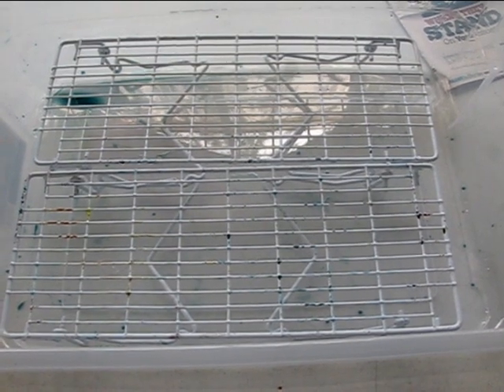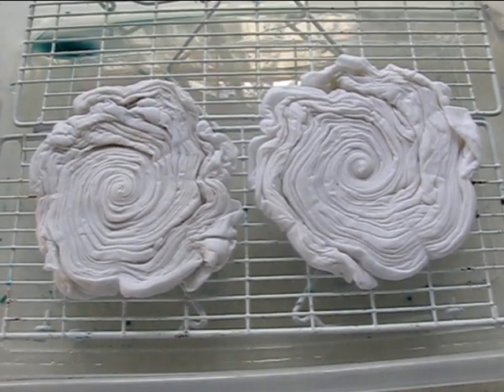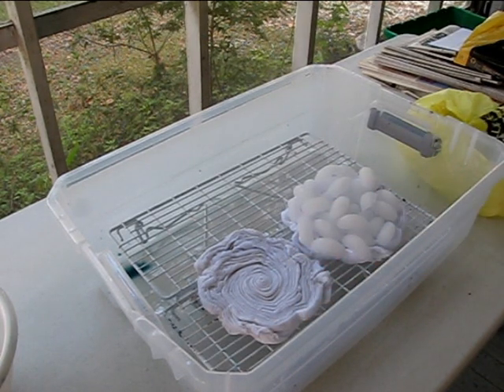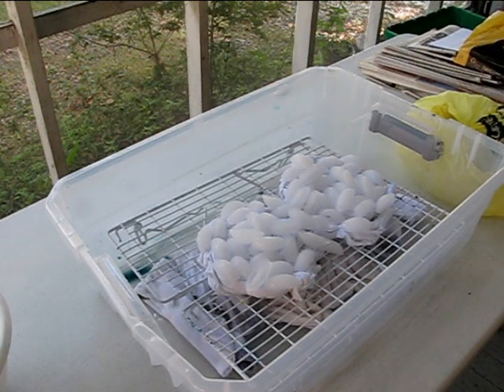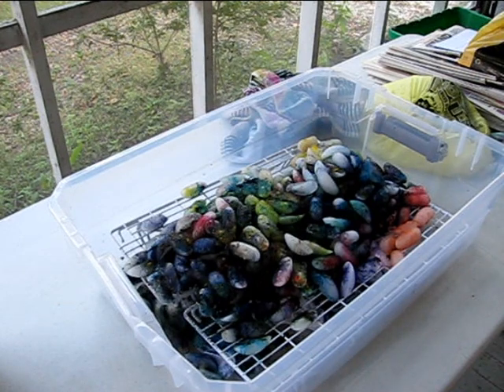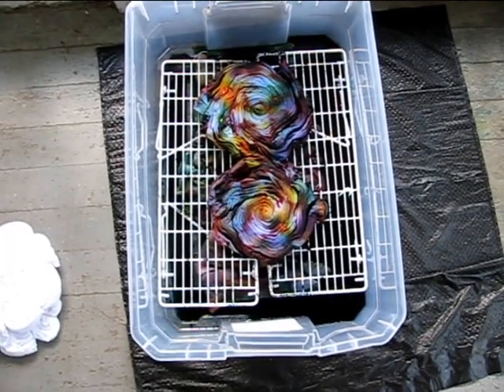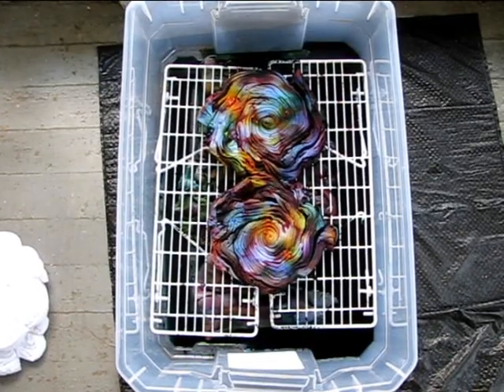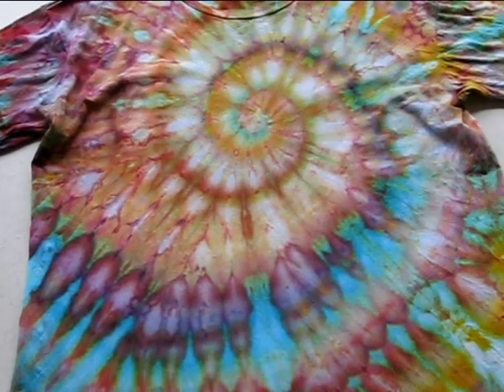Tie Dye- Ice Dye Technique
Back on the front porch at the Banana Plantation for another tie dye instructional video. Today we're doing the ice dye technique i picked up off the Dharma Trading website. This technique uses ice and powdered dye. I highly recommended that you use a respirator or dusk mask when using powdered dye for your own safety and do this in a well ventilated area. The whole process and explanation are shown. The actual dye application goes from 3:04-14:27minutes of the video. You can watch the whole thang or cut straight to the chase and payoff at the end. As always with new techniques, this is an experiment that worked out pretty good. Your mileage may vary.